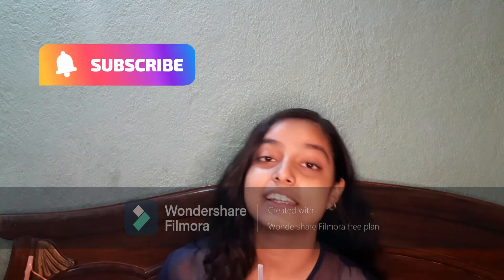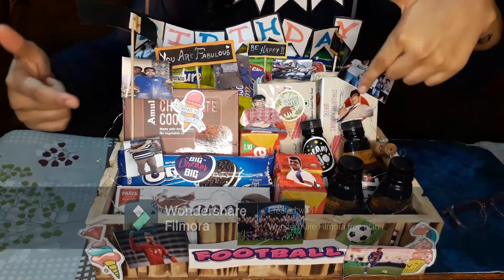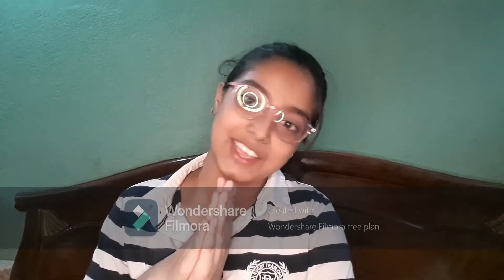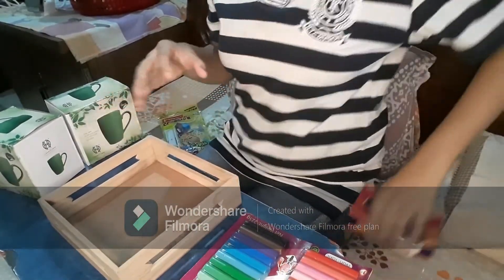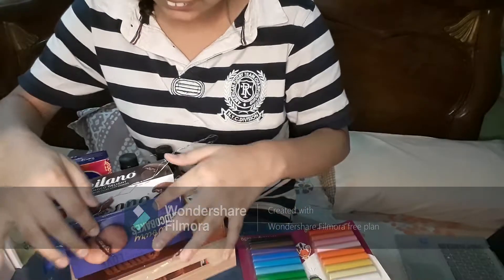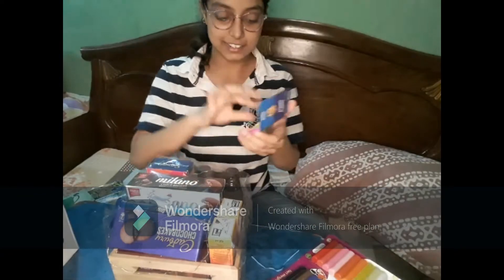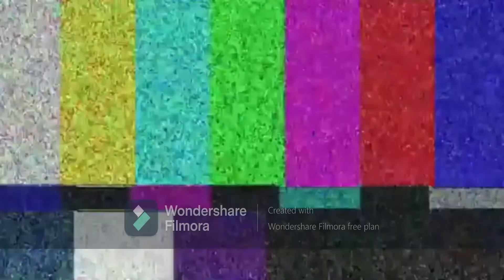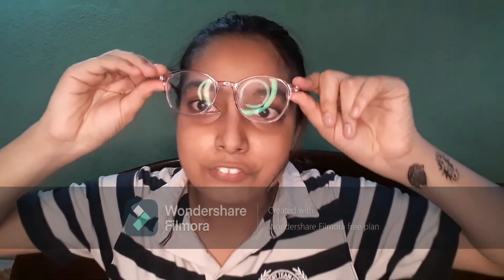Preparing Rakhi GIfts || Opening brother's Gift Hamper